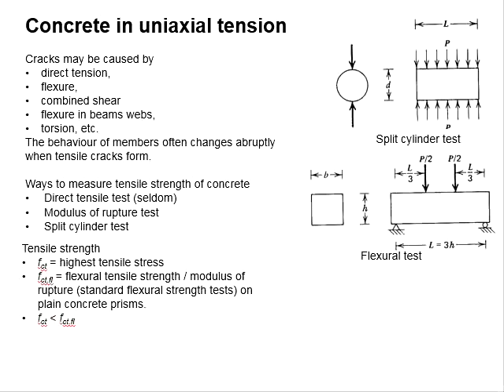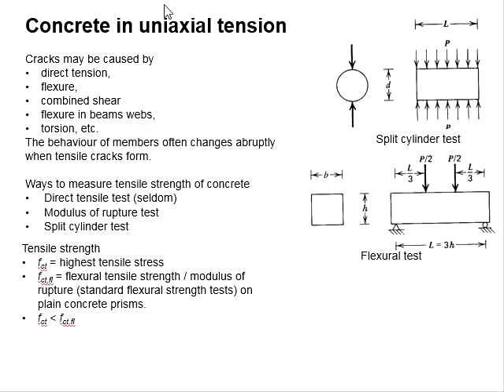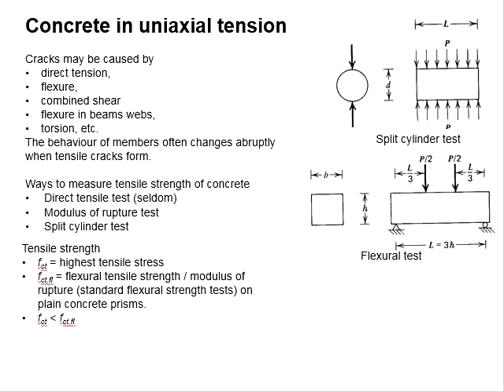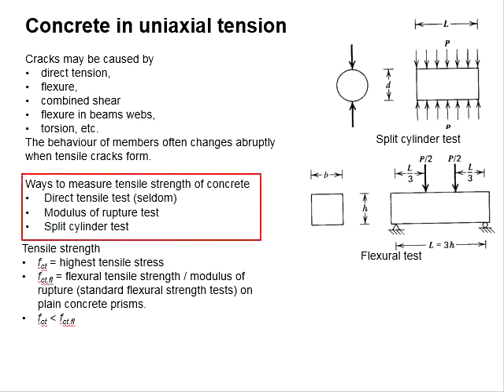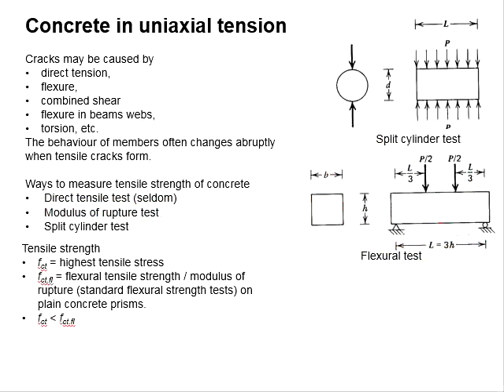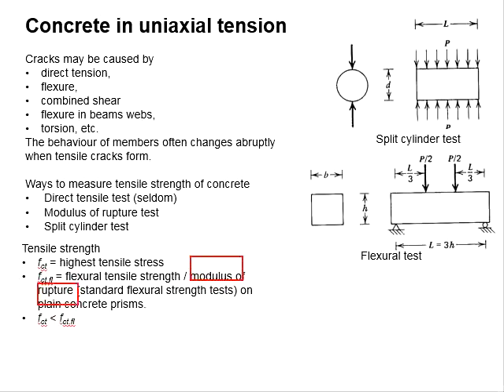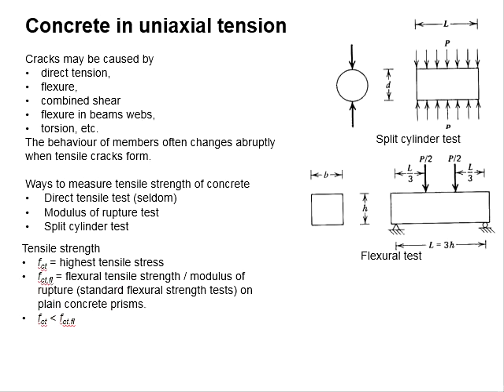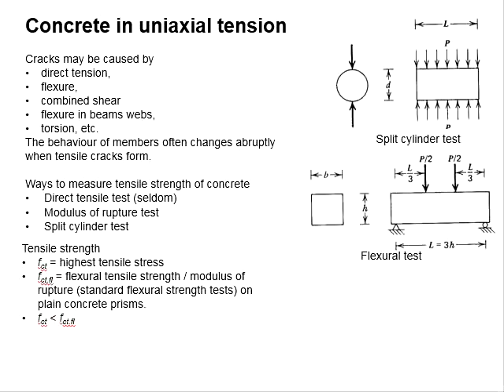1.24 Concrete in tension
Response of concrete in tension.